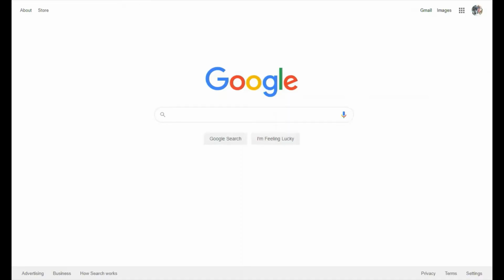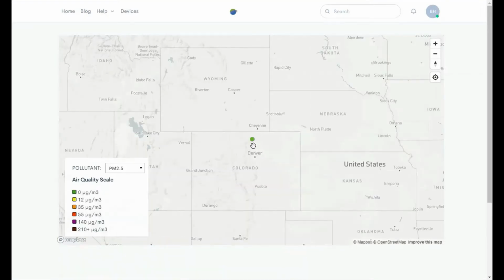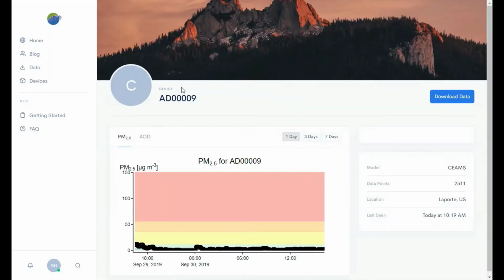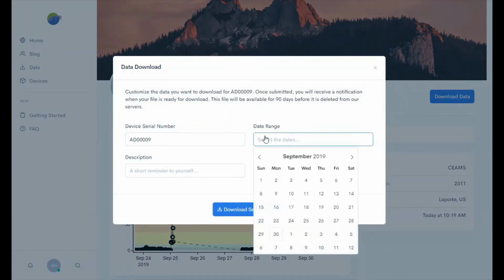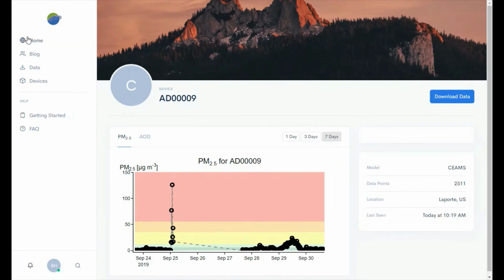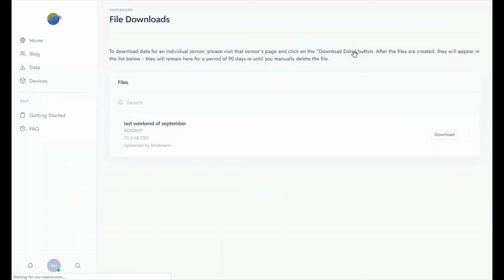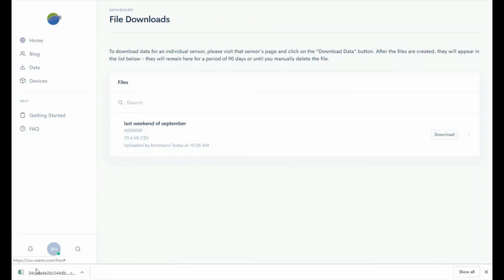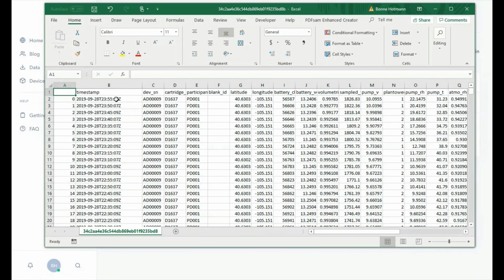CEAMS Data Download Video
Shortened video from the website tutorial that focuses on the data download